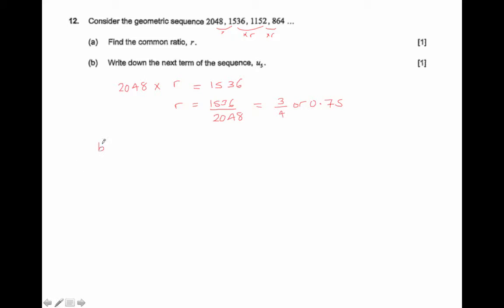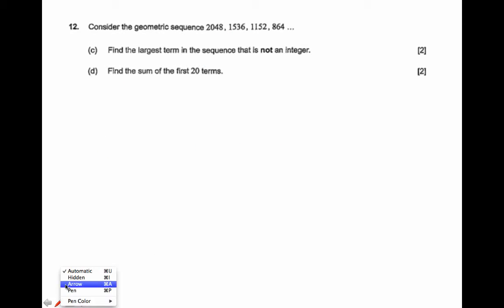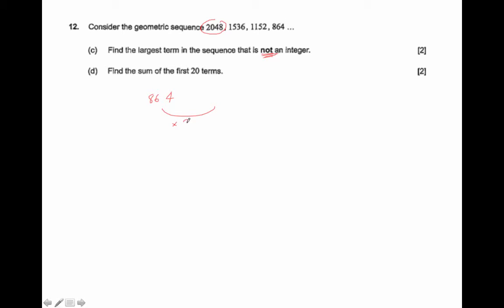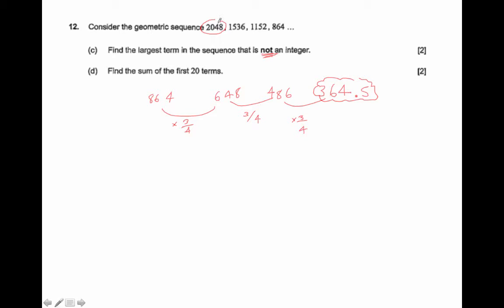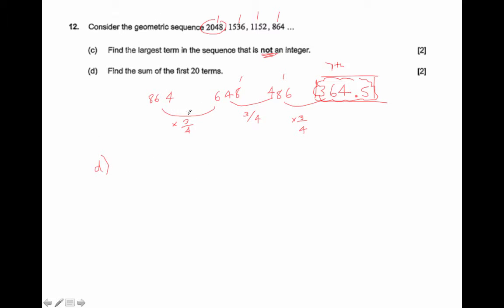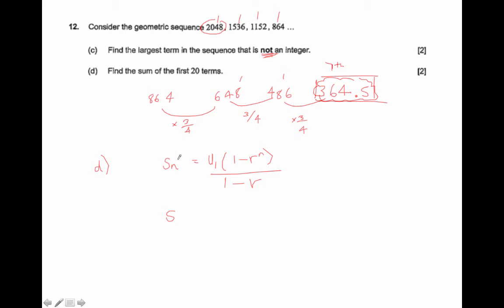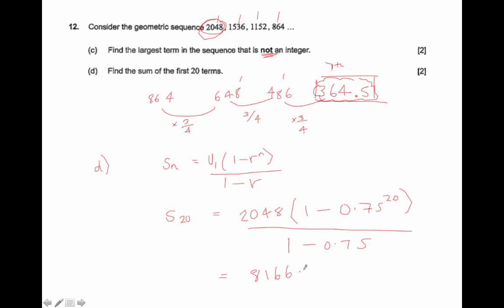G12 Mock Paper 1 Q12